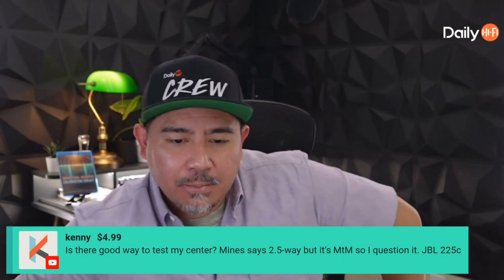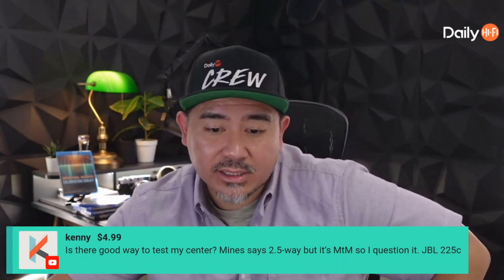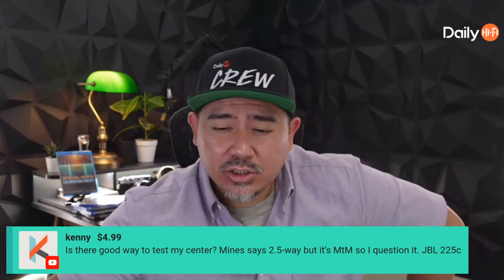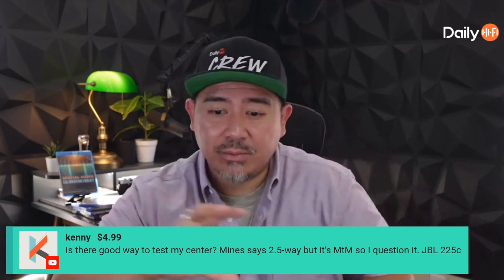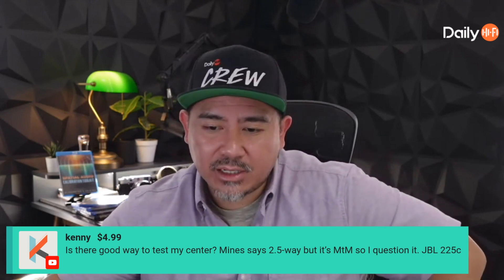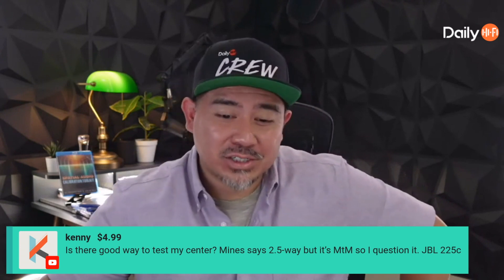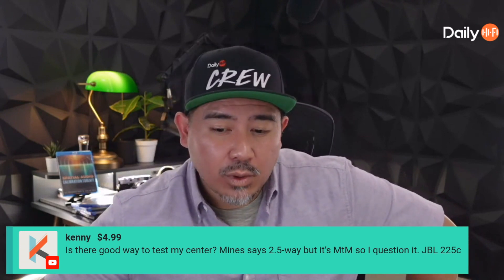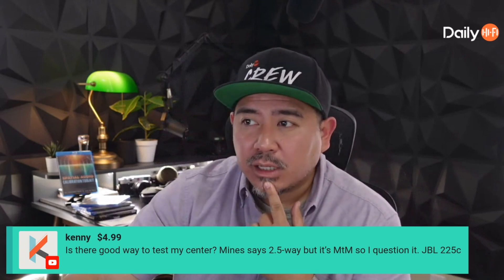MTM Measurements Don't Measure Up?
Become a Member and get the perks of being part of the Daily HiFi Crew:

A viewer asks what is the best way to measure an MTM speaker like the JBL 225c? Well Joe does point out that the center speaker in question might measure best positioned in a different way than intended! Tell us how your speaker measured if it is an MTM! Both in the horizontal and vertical planes?